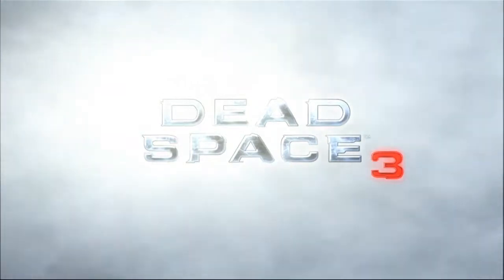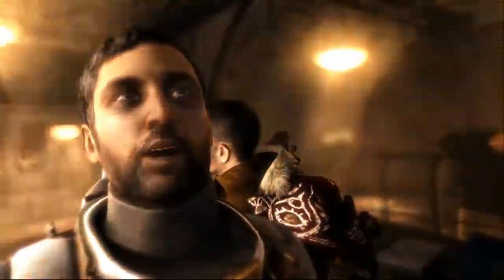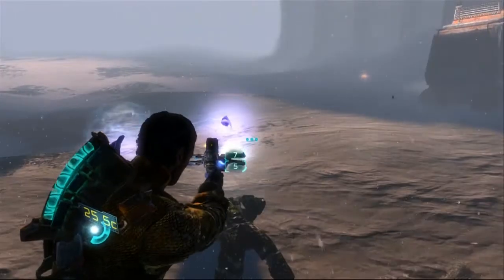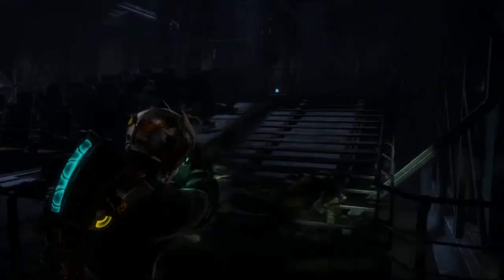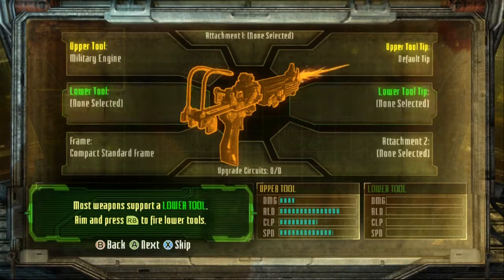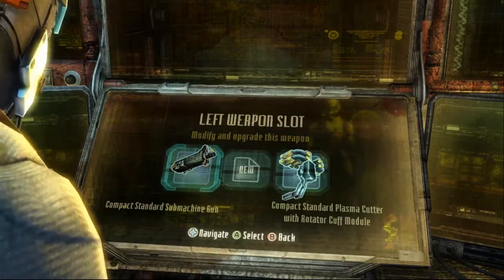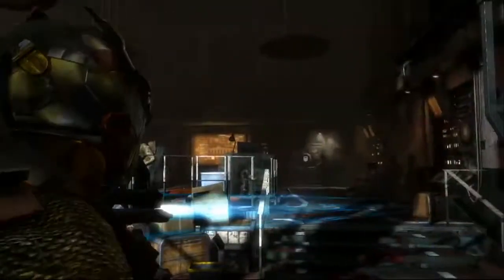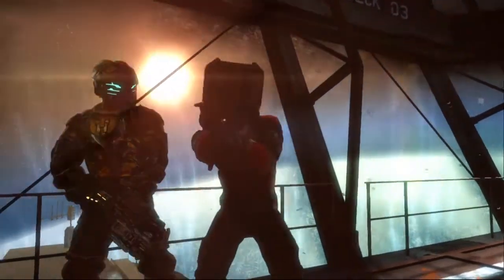Dead Space 3 Co-Op Review